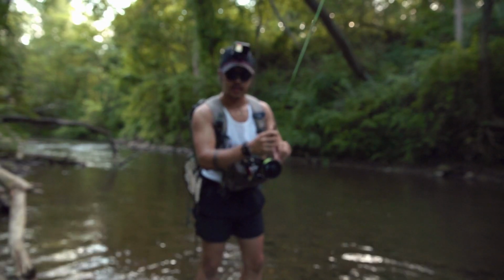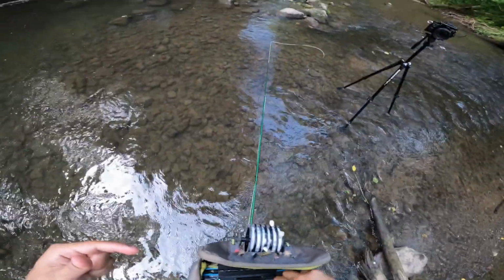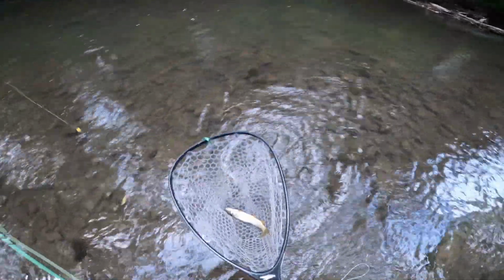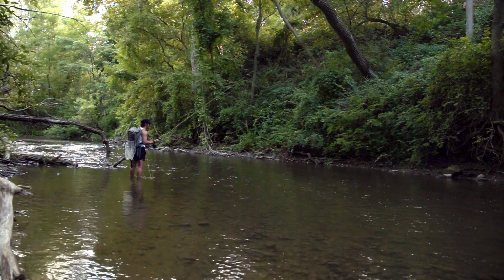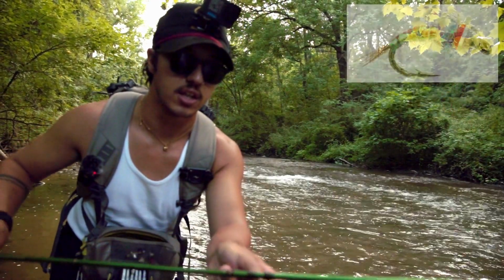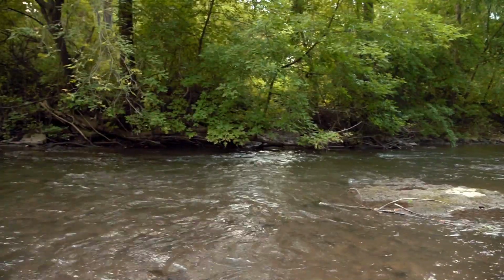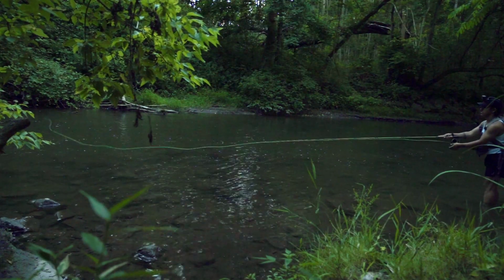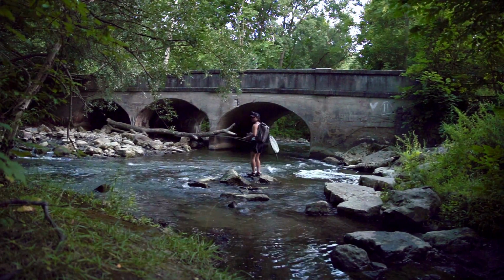Local Rivers - Episode 2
I take a quick (after work) trip to a creek that is known and love around here. If you pack in a little further than normal you'll find quick trails, deep cold water and at times more trout than you can imagine!

Gear:
Coffee Grinder -
Redington Fly Rod -
Budget Fly Rod
Landing Net
Korkers Wading Boots

DJI Mic